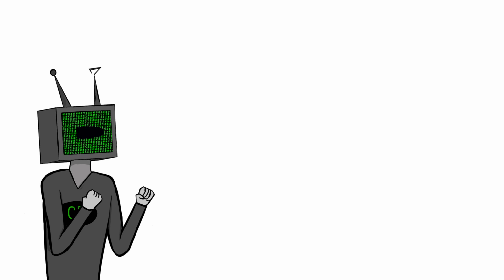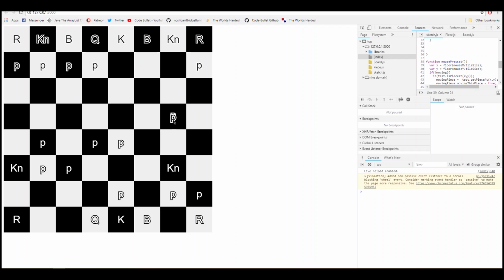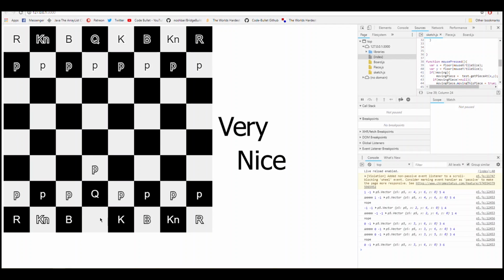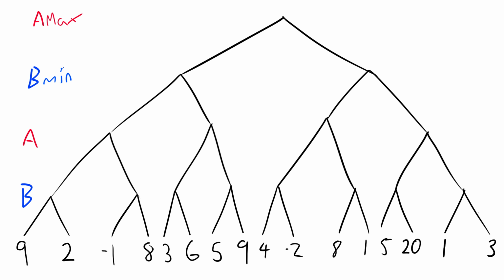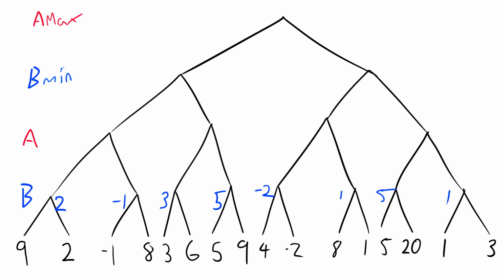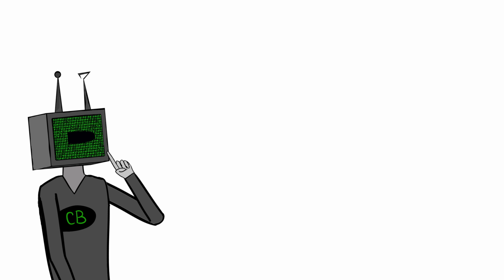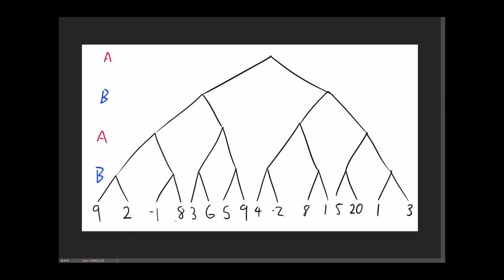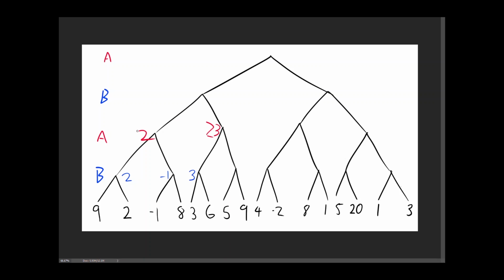I created an AI to Play Chess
Using minimax i created an Ai to play chess.
Huge thanks to brilliant.org for supporting this channel, check them out

I'll upload the program soon